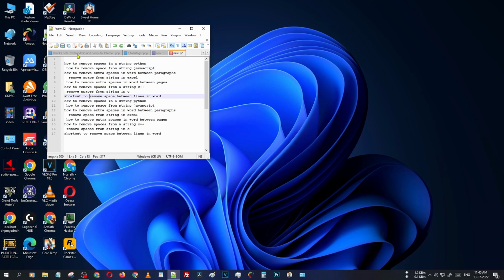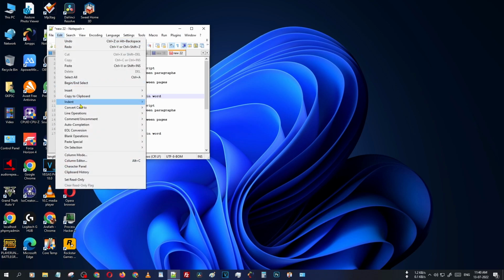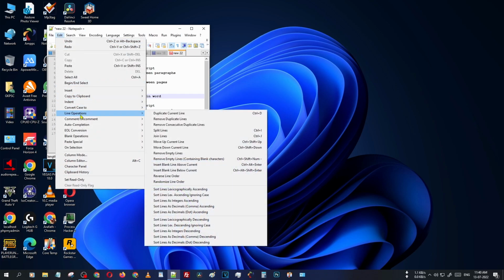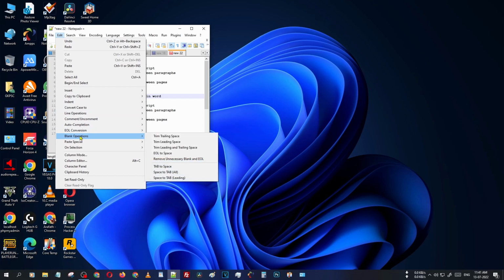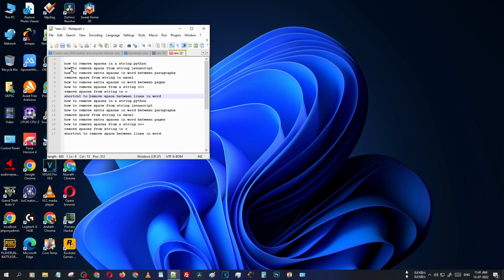How To Remove Unwanted Space From Sentence Notepad ++ | Trim Leading Spaces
Hello friends,
This is a video tutorial of  How To Remove Unwanted Space From Sentence Notepad ++.
How can I remove all spaces from file in Notepad++
Shortcut: Or Menu Guide :
The easy way would be select everything (Ctrl+A),

go to Edit - Blank Operation - Trim Trailing Space.

This should remove all the spaces in between.

Included contents in this video:

1.Remove empty lines and spaces in Notepad++

2.How do I remove extra space between words in Notepad++

3.How do you remove extra spaces in a sentence

4.How do I change spaces in Notepad++

5.How do you remove spaces at the beginning of a line in Notepad++

6.How to remove all spaces between words using Notepad++

7.HOW TO REMOVE LINES WITH SPACES: Regular Expression

8.How to remove extra spaces between words

9.How can I remove all spaces from file in Notepad++

Related Search Videos Upload in This Channel:

Remove Space Between Words In Notepad++

How To Replace Space With Comma In Notepad++

How To Remove Space After Comma In Notepad++

Notepad++ Find Space Between Words

Find Space In Notepad++

How To Remove Tab Space In Notepad++

Remove Whitespace From Text File

How To Remove Blank Spaces In Notepad++